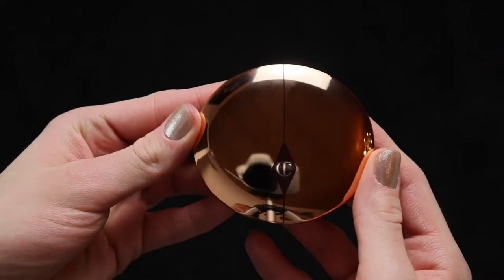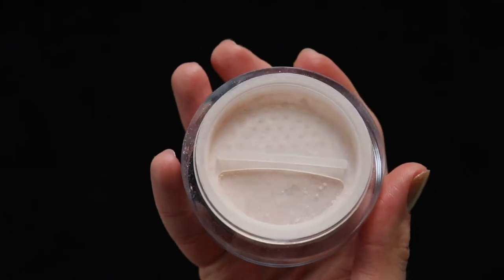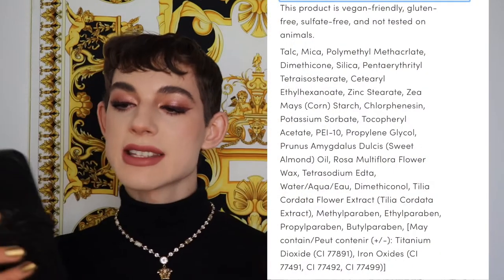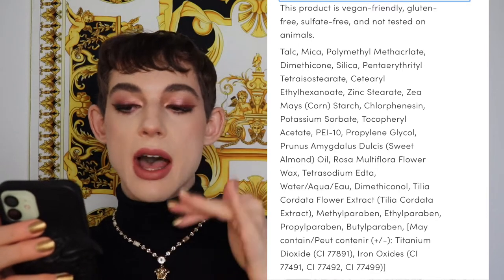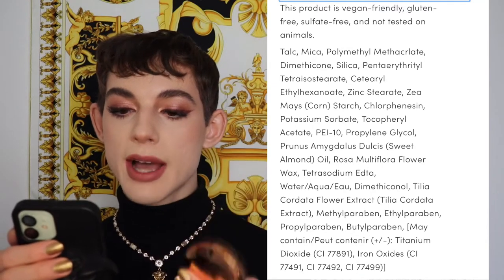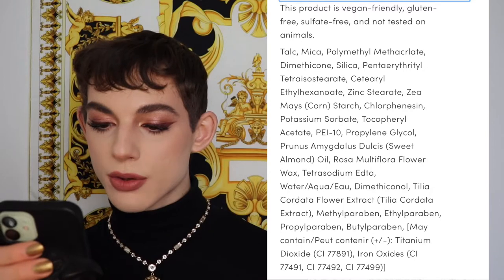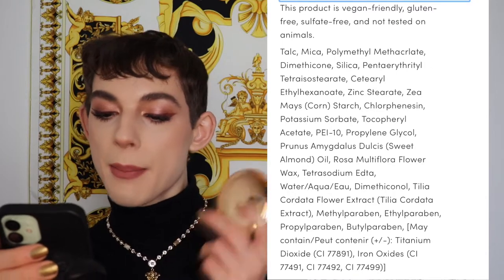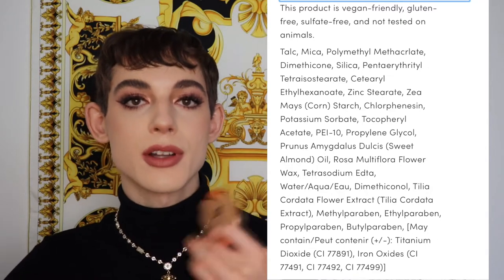The BEST powders! AIRBRUSH FLAWLESS POWDER vs. GENIUS MAGIC SETTING POWDER by Charlotte Tilbury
Hey GLAMOURAS
MAMA G here and today we are trying the best setting powders in the world (besteller alert) the so called airbrushflawless airbrushmakeup powder by charlottetilbury charlottetilburymakeup and the magicpowder

Titles of the songs in the background:

Hollywood High by Silent Partner

Gloss On The Floor by NoMBe